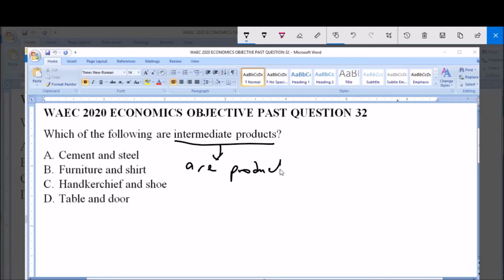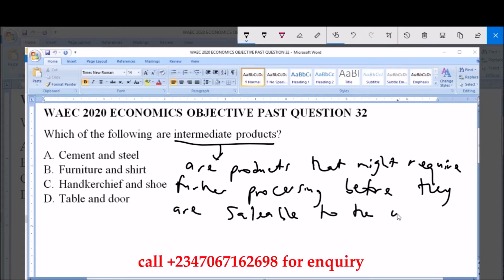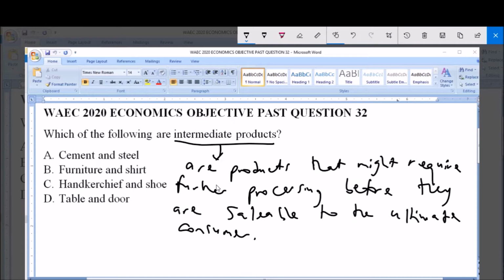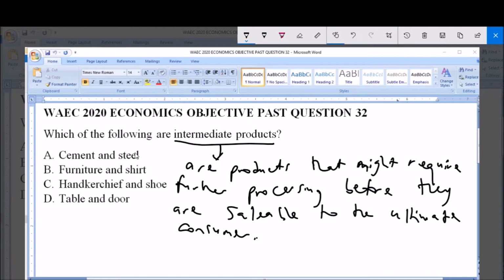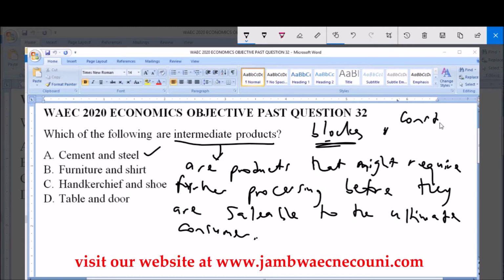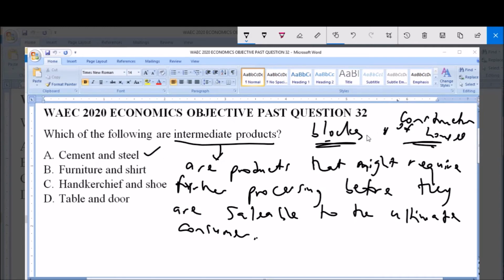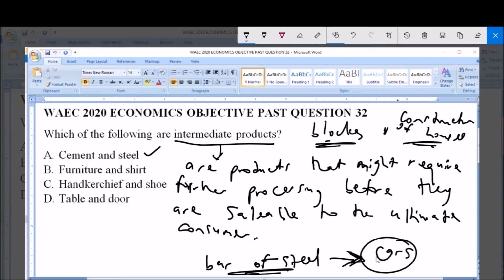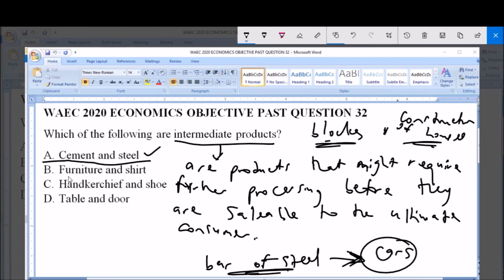WAEC 2020 ECONOMICS OBJECTIVE PAST QUESTION 32 Intermediate products